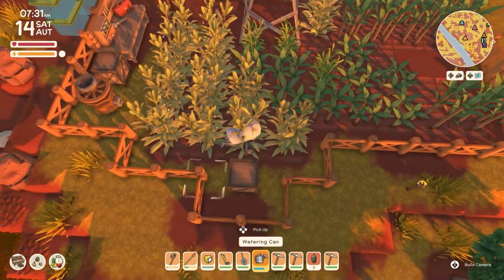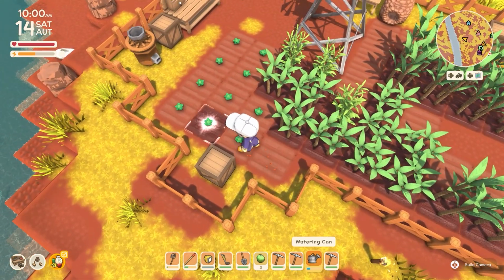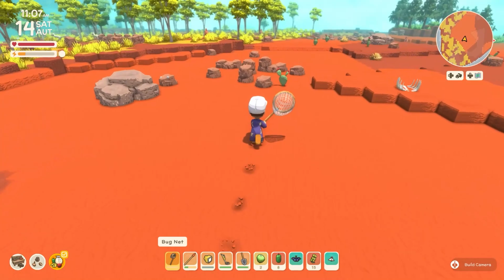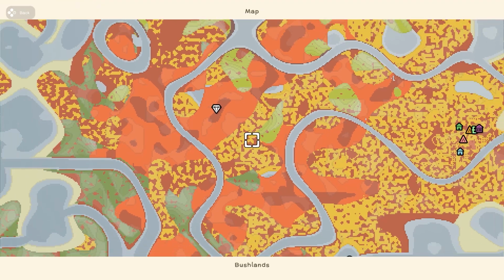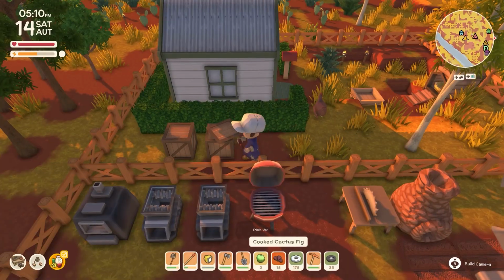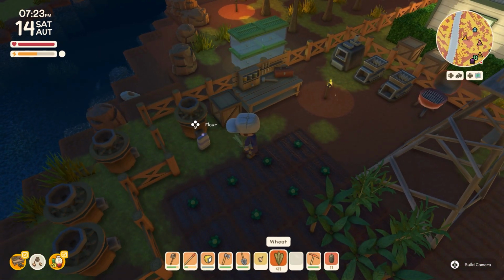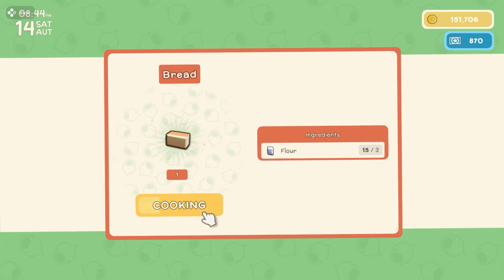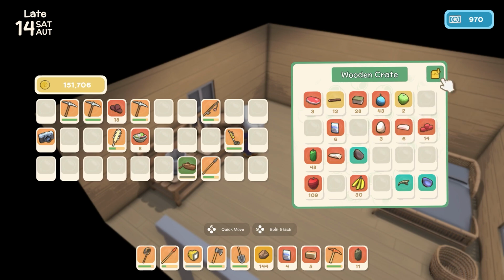Dinkum - Let's Play Ep 36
Finally, the plant shop deed! Plus there's a mustache, which means we are deep undercover in this village.